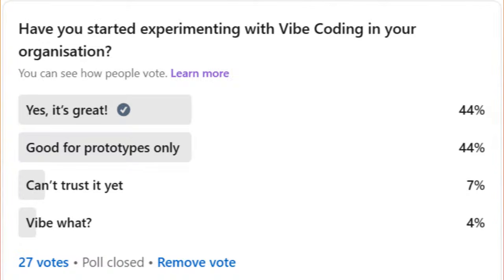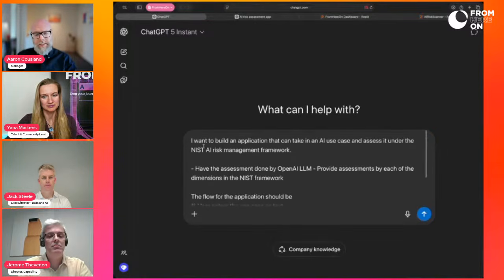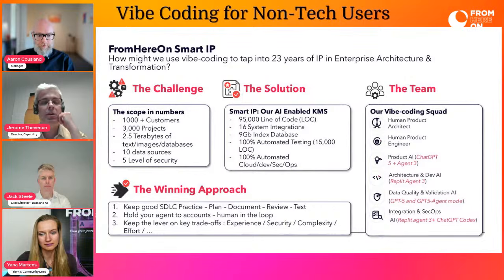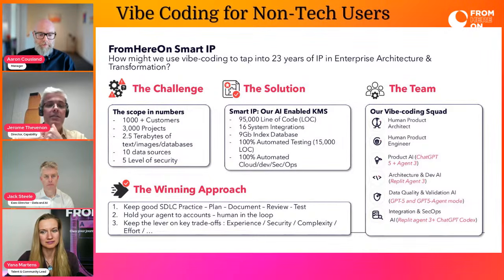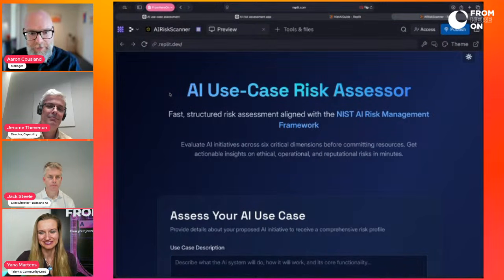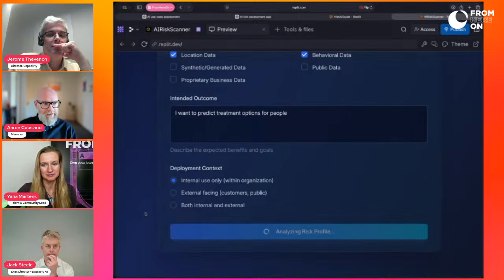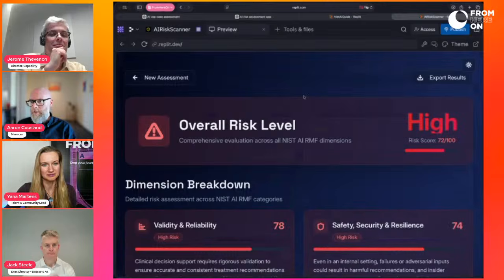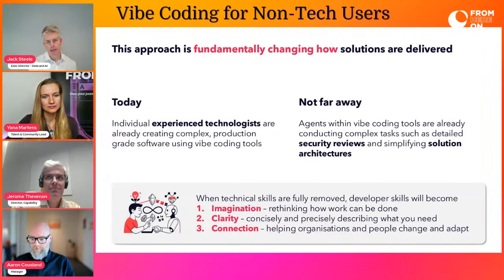Vibe Coding for Non-Tech Users: the Future of Work in Enterprise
The no-code movement is evolving fast, and Vibe Coding is here to stay.

We’re diving into the world where non-technical users are solving real enterprise problems using AI-driven coding tools — fast, creatively, and sometimes... chaotically.

Join us as we unpack what happens when everyone gets to code. We’ll go beyond theory, sharing early experiments, real examples, and the gotchas we’ve hit along the way.

Expect stories from the field exploring:

- How Vibe Coding is changing problem-solving for non-tech users
- The enterprise challenges: code slop, governance, and the “coffee cup problem” of disposable apps
- The essential guardrails and good practices to keep creativity from turning into chaos

This isn’t a hype session. It’s a real talk about early experiments, failures, wins, and what’s coming next for enterprises adopting AI-powered coding.

Who is speaking:

Jack Steele, Executive Director - Data & AI, FromHereOn
Aaron Cousland, Manager, Enterprise Architecture, FromHereOn
Jérôme Thévenon, Consulting Director, FromHereOn

💬Bring your curiosity. Join the conversation.